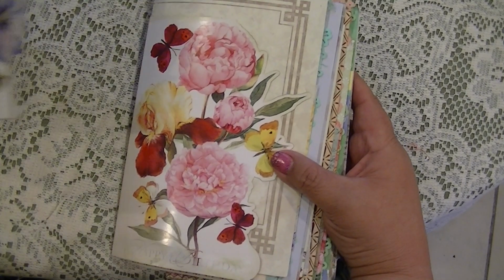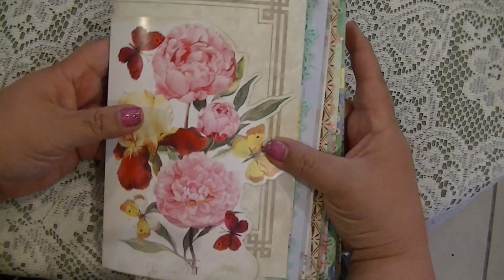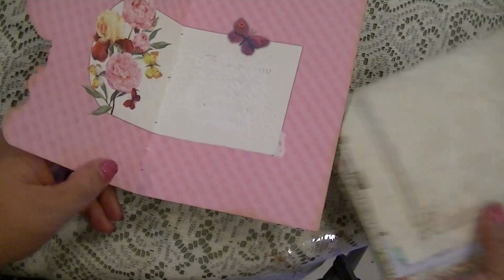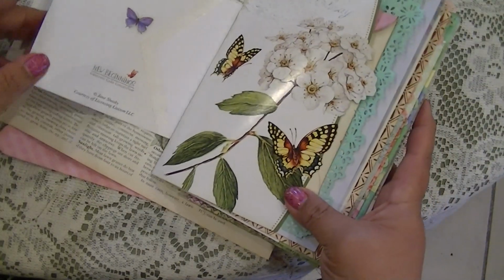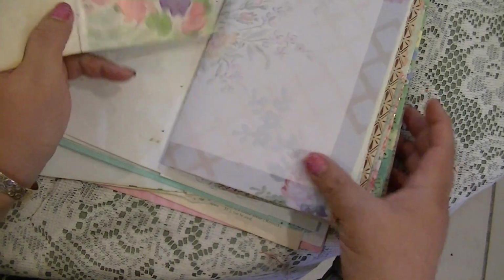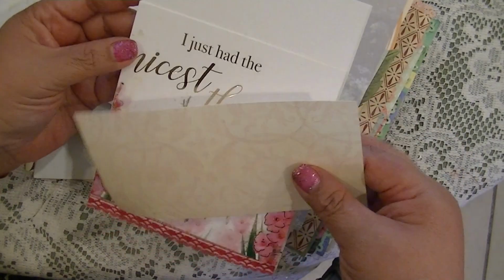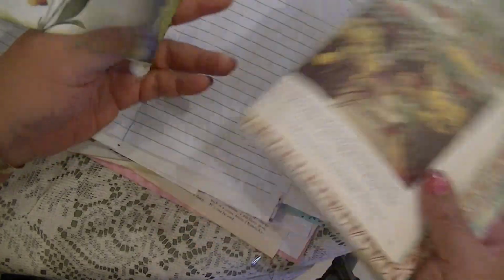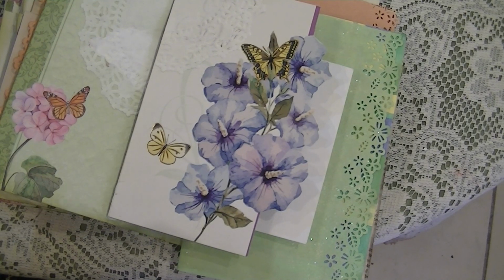Turning GreetingCards into journal pages-- Aprocess Video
This video is a sequel to the previous video "5 Cards and 5 Envelopes."   I am using a variety of greeting cards featuring flowers and how I camouflage the writing on those cards.  The completed journal can be seen at